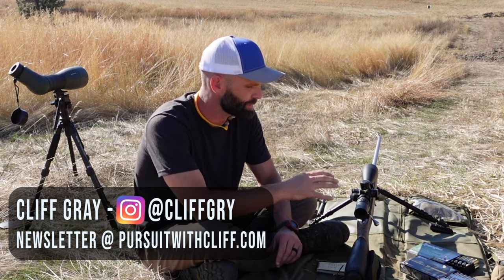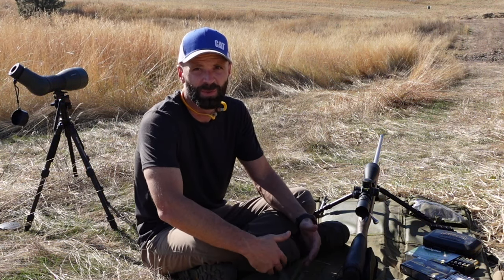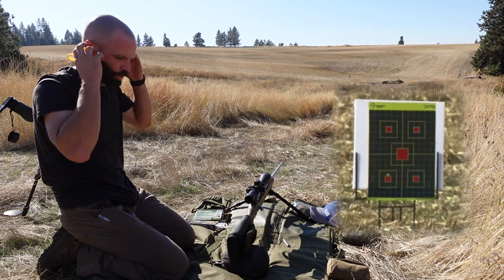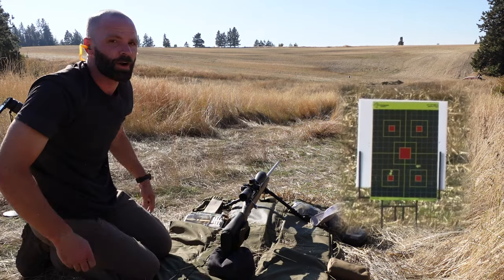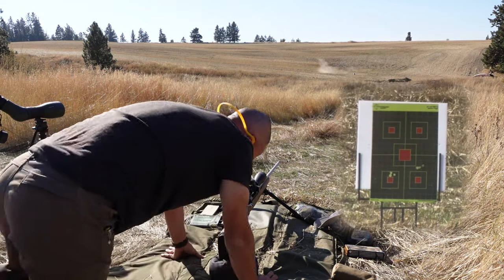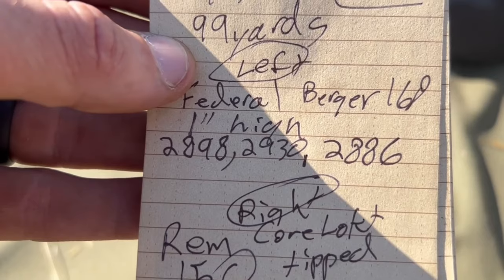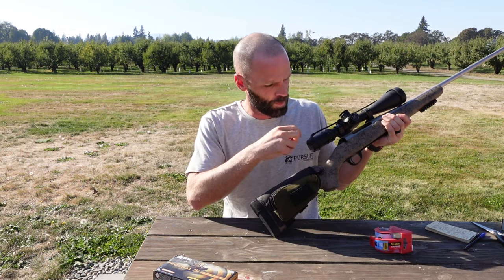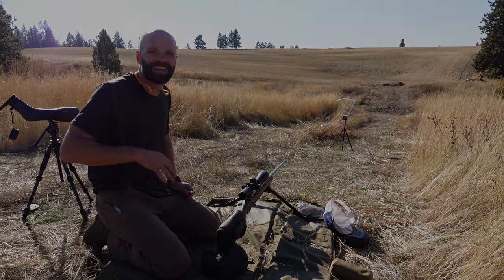Sight-In Your Hunting Rifle - PRACTICAL METHOD From Years of Guiding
I go over the simple way that I sight-in my hunting rifles. This is a tried-and-true method that has worked for me over years of guiding and dozens of big game caliber rifles. I also explain how a hunter, with a little luck, can actually have their rifle sighted in for two or more types of ammunition at once.

00:00 - Intro
01:10 - Preparation
02:10 - Tikka Barrel Heat
04:50 - Torqueing Screws to Spec
05:45 - Grouping
09:15 - Two Rounds At Once
13:40 - Muzzle Velocity
15:50 - Ballistics Charts

Write in The Rain Notebook

Rifle Buttstock Pouch

Torque Wrench